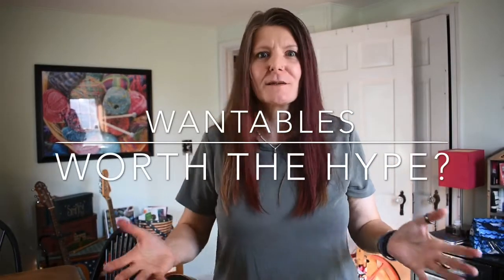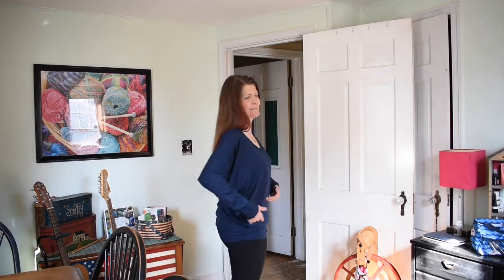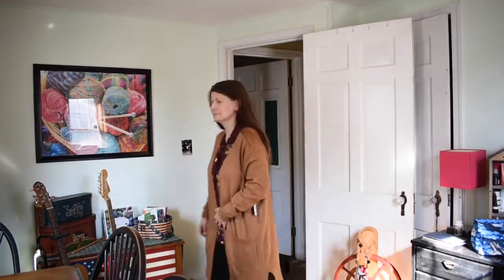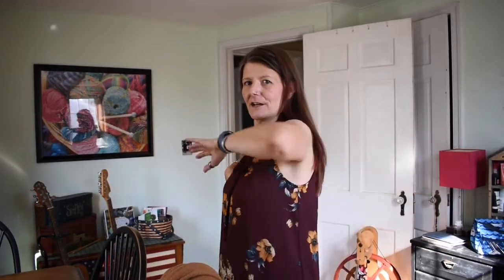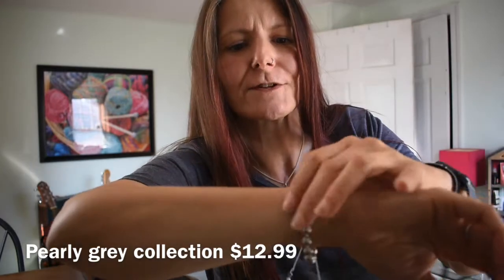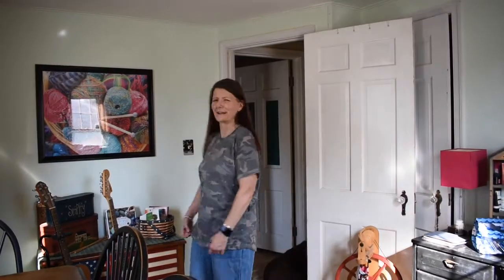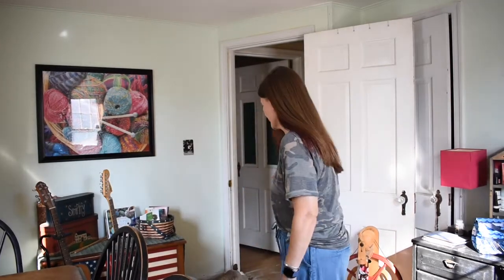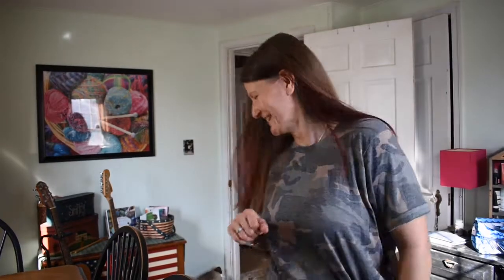September 2020 Wantables unboxing || try-on || haul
A new subscription box. But I am second guessing it because of the cost of the items. Help a girl out, by commenting down below. What would you keep?

(Look for current Mystery Hostess party, or ask for a shopping link to earn rewards)

Or by snail mail:
Tricia Locke